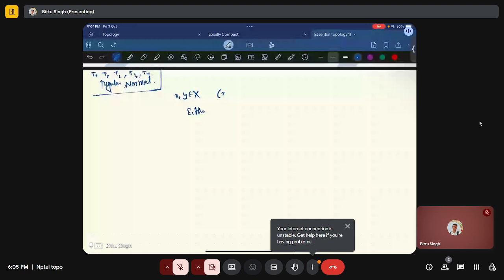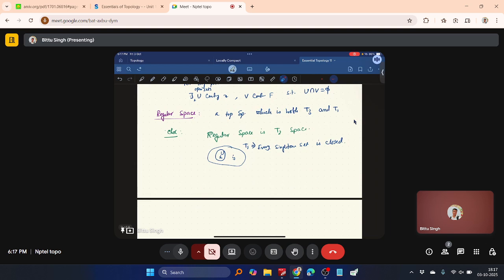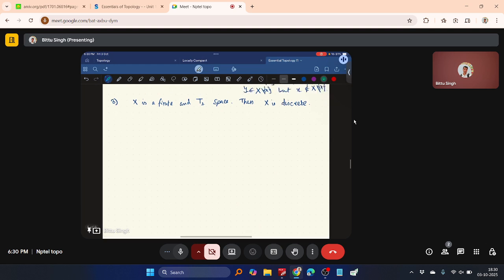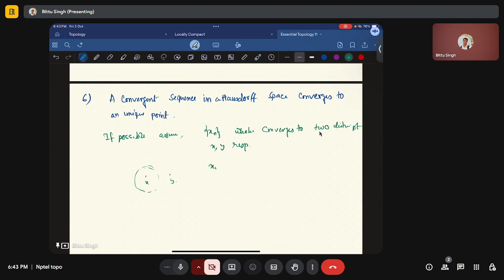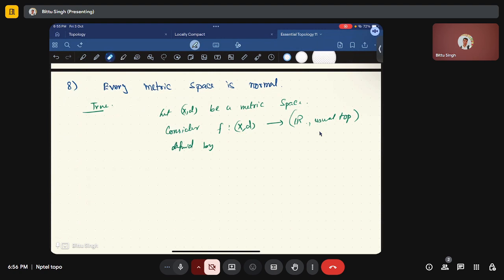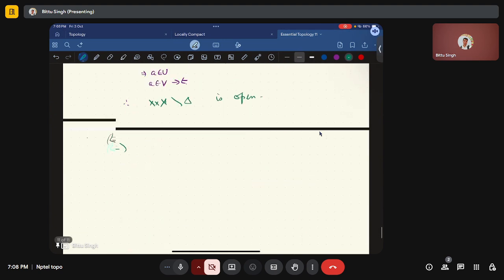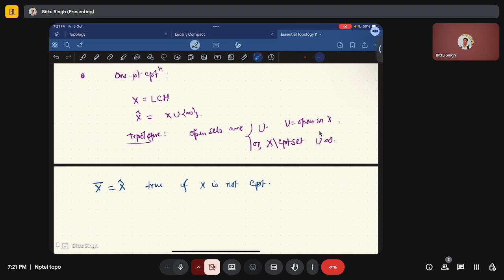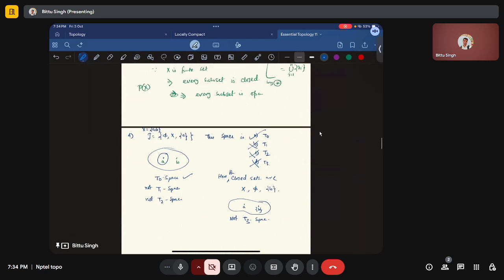seperation axioms Tutorial 11